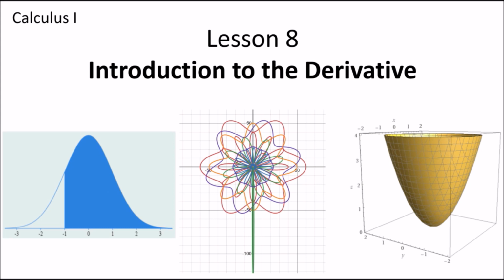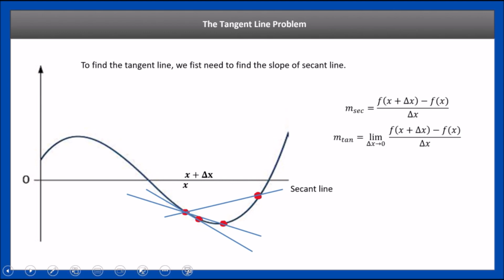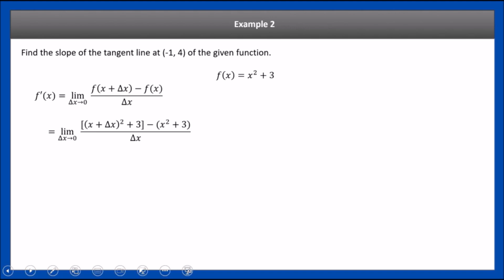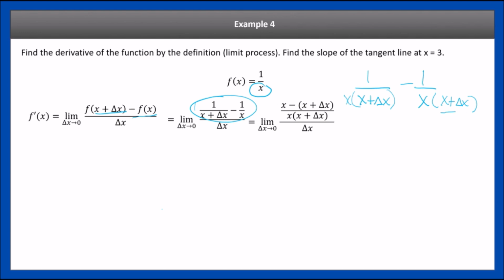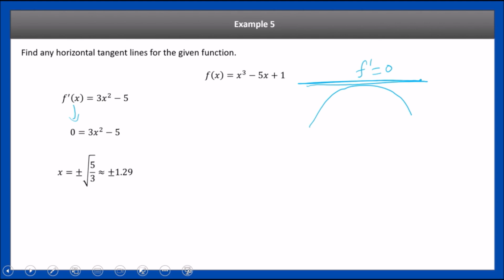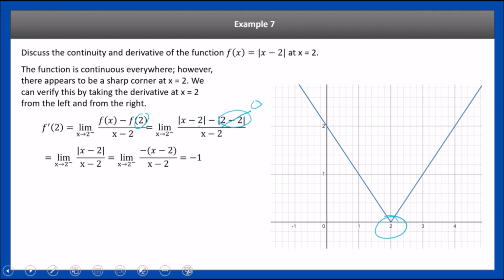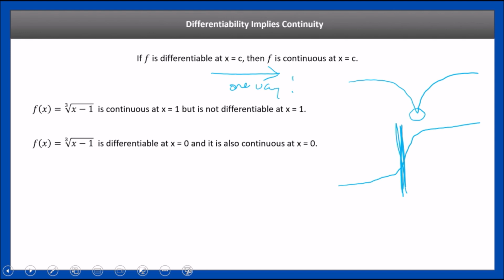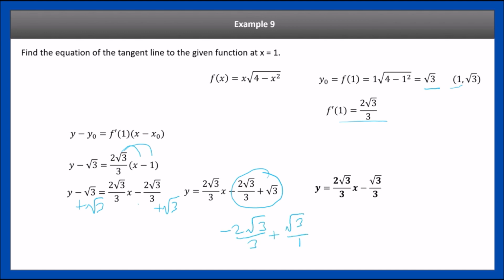Calculus Lesson 8: Introduction to the Derivative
In this lesson, we discuss the two limit definitions of the derivative. We also discuss how to determine the equation of the tangent line to a function at a given point.